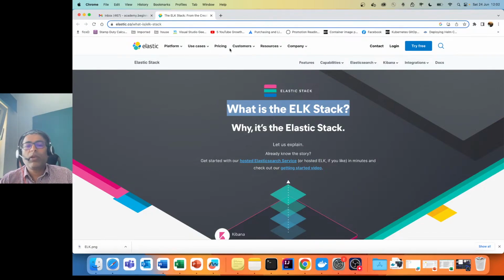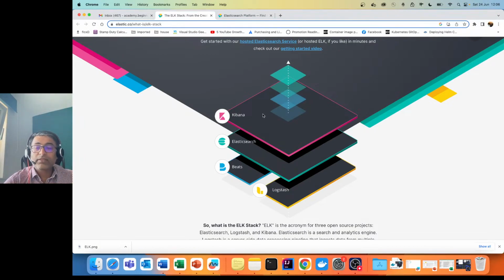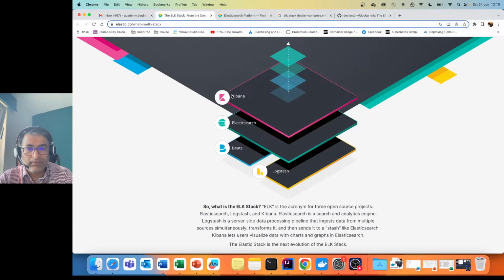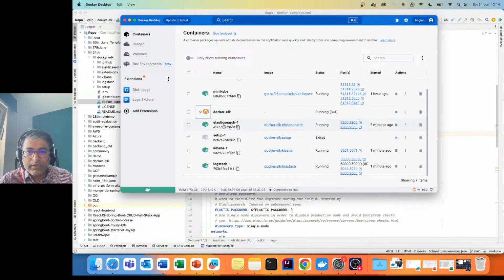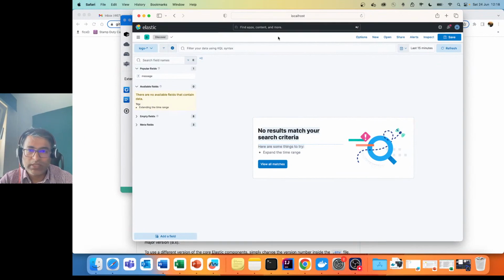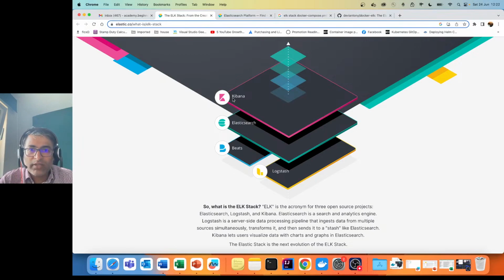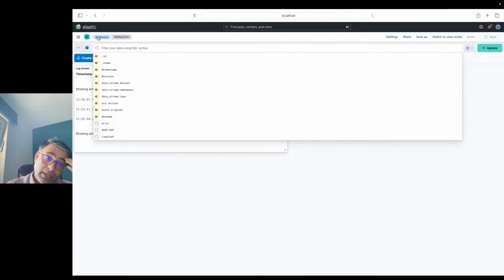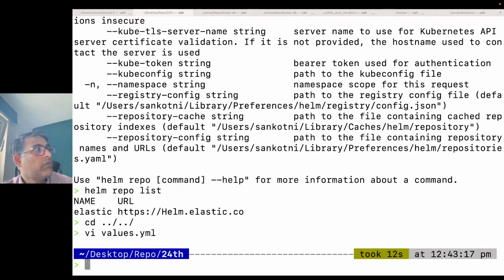What is the ELK Stack?